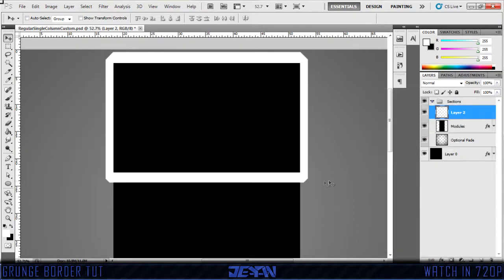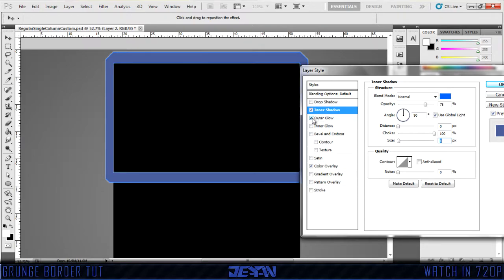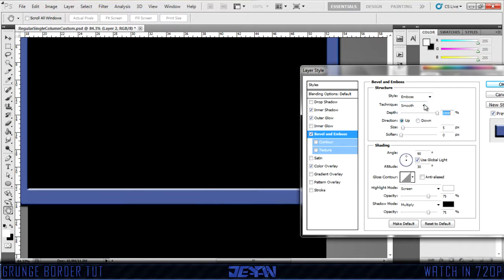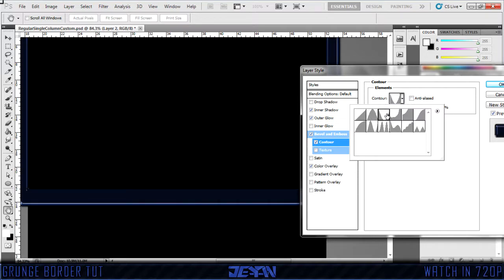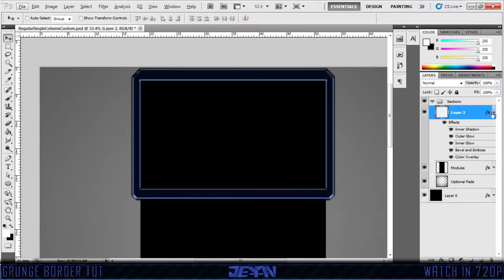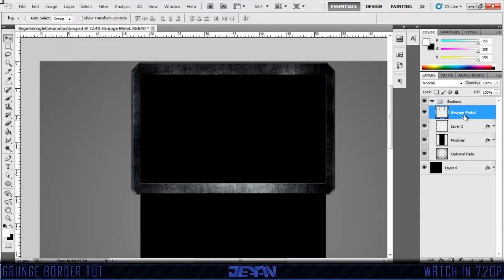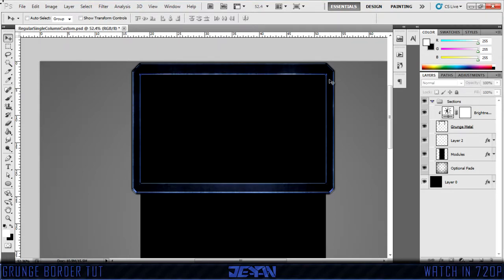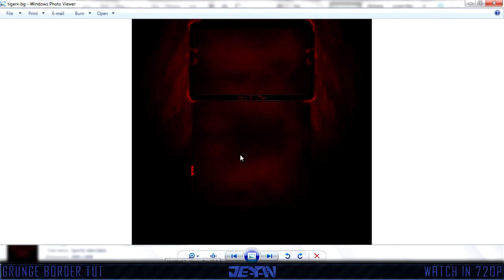How to Make a Grungy Border in Photoshop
Hi guys. This tut will explain to you how to make this nice grungy border that you can place on your YT bgs.